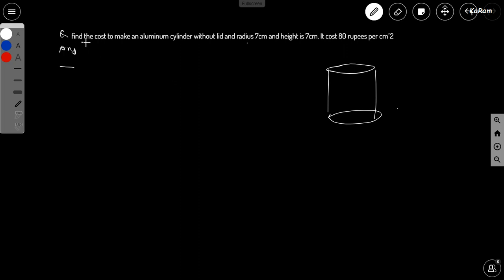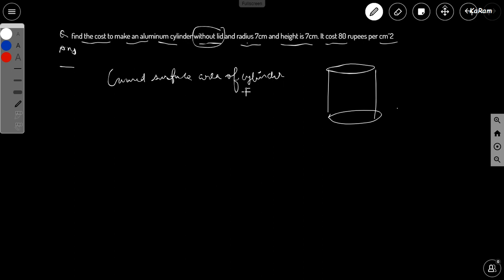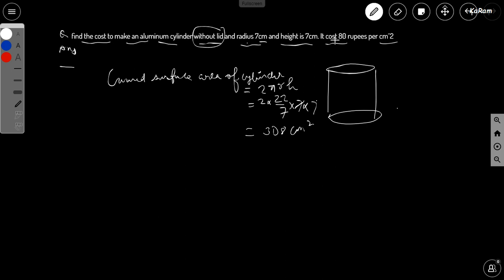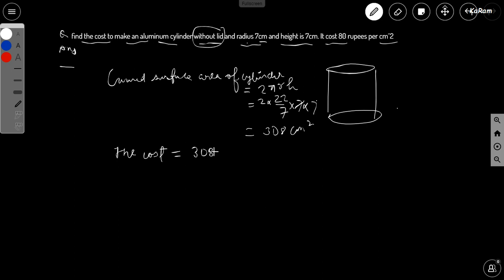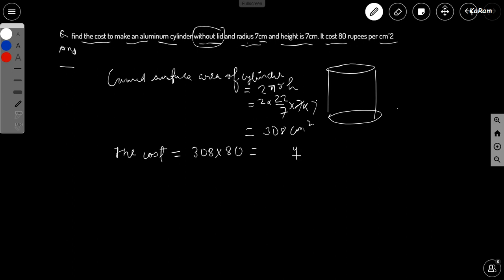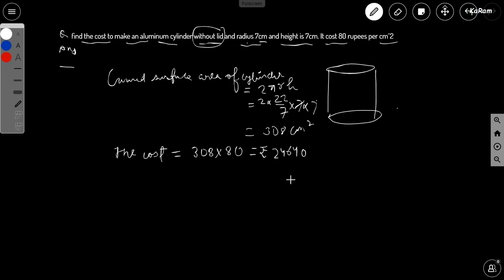Find the cost to make an aluminum cylinder without lid and radius 7cm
5️⃣Write a letter of application to a retailer of domestic appliances for the post of a store manager.